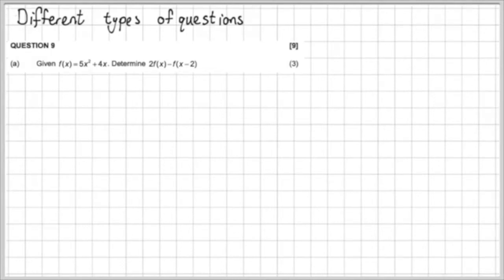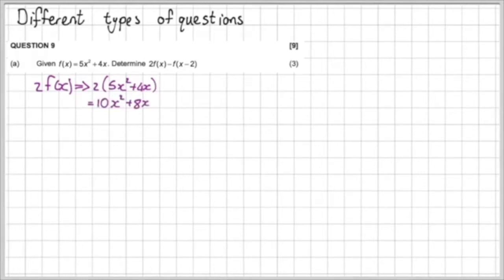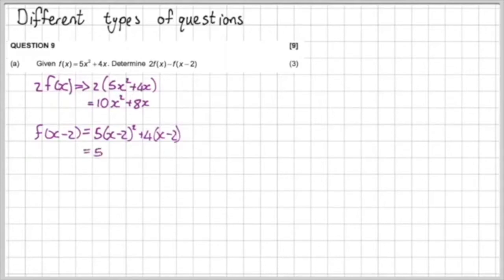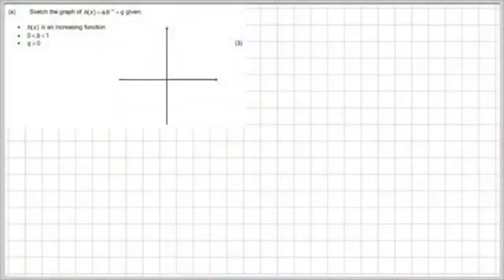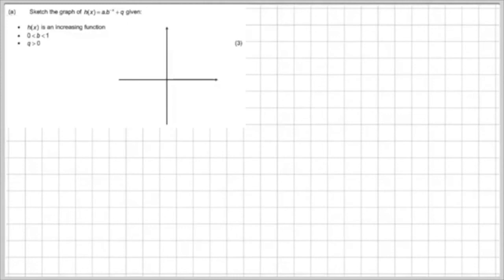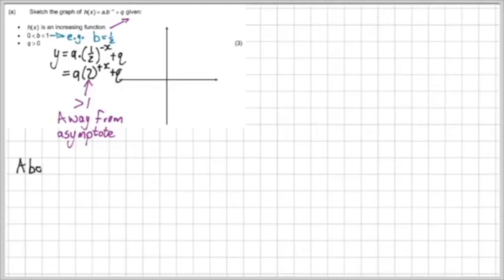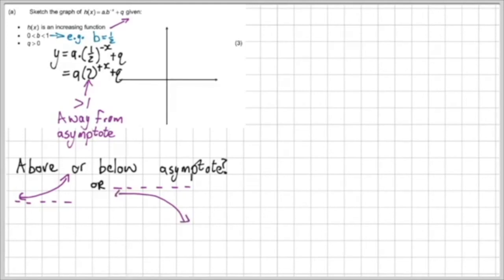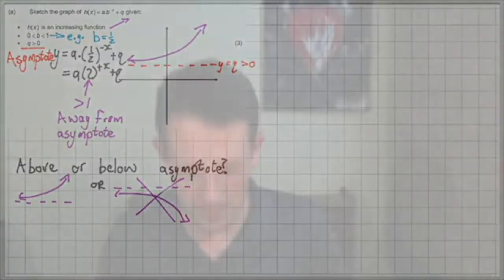Interesting Exam Questions - Functions and Graphs - Grade 11